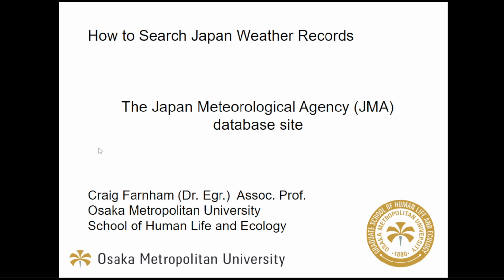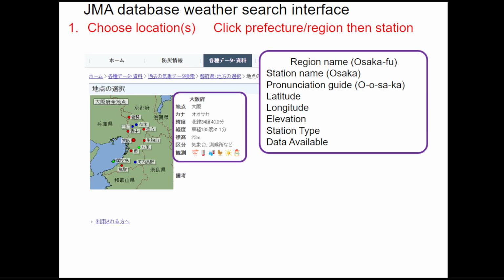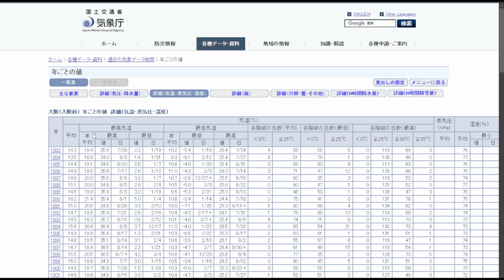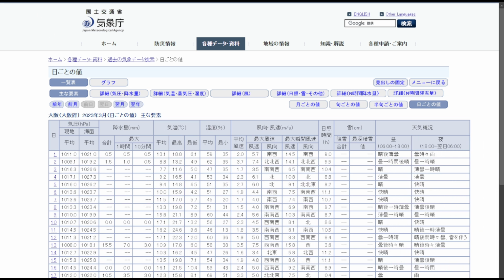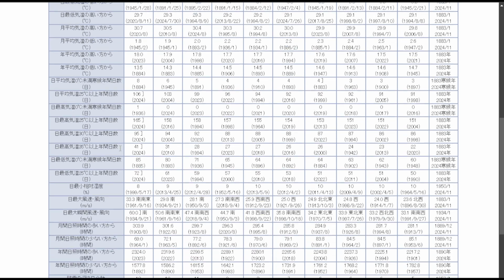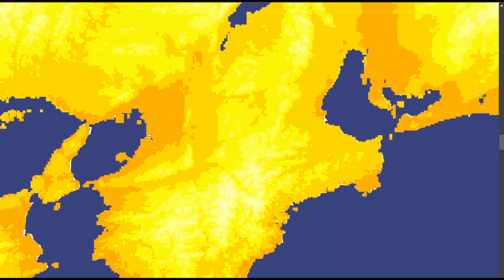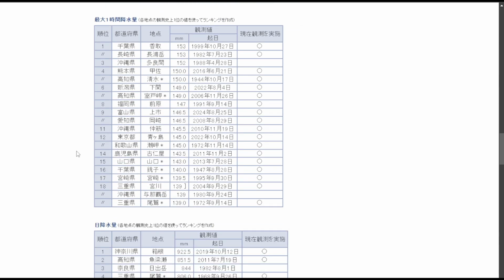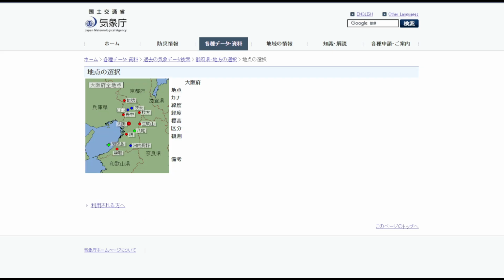How to Search Japanese Weather Records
A fairly detailed video on how to search the freely available JMA (Japan Metorological Association) weather record database to check basic waether facts from the past.
Was it raining during the 1964 Tokyo Olympic marathon?
Is it hotter now than 100 years ago?
Where and when was the hottest day in Japan?
Check for yourself at the JMA database, which you can cite for your article, thesis, or scientific paper.